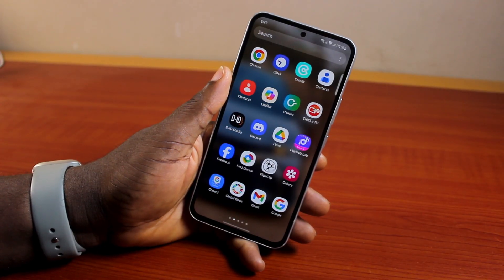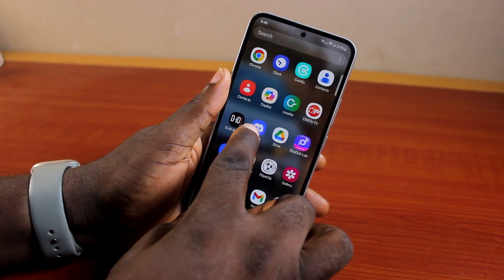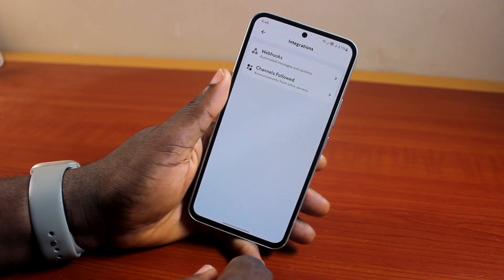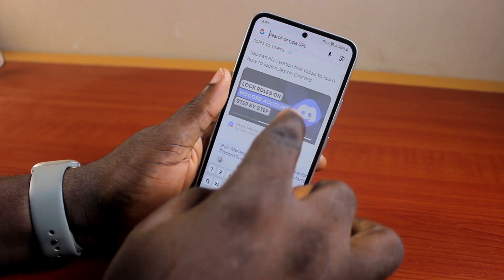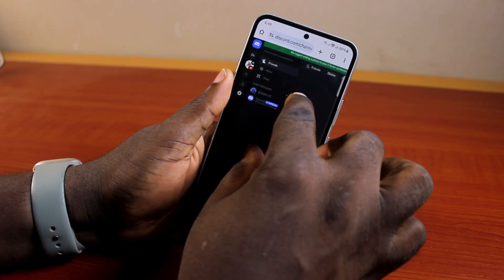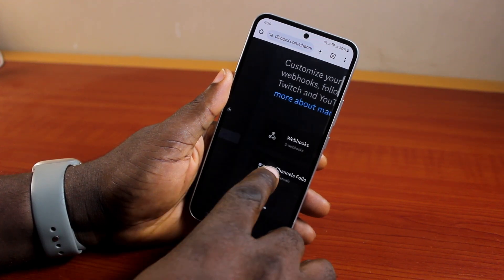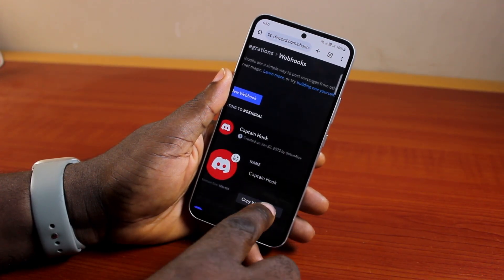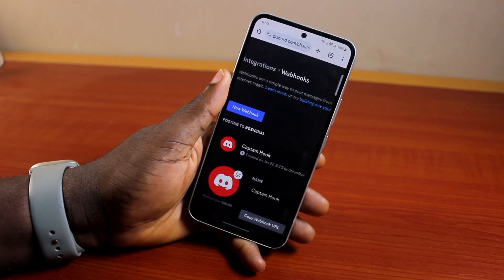How to Make Webhooks on Discord Mobile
You will learn how to make webhooks on discord mobile in this full tutorial.